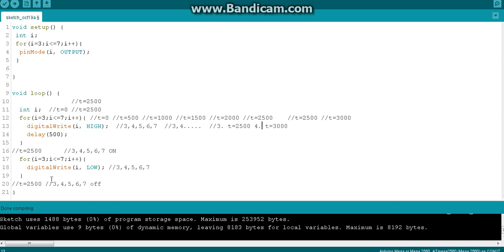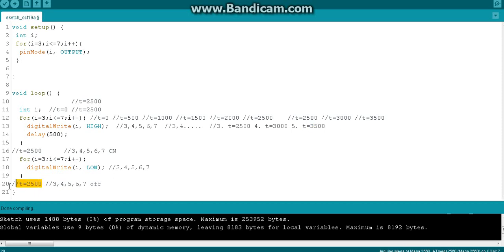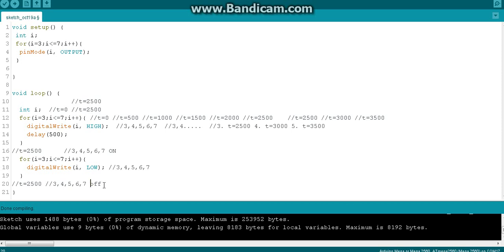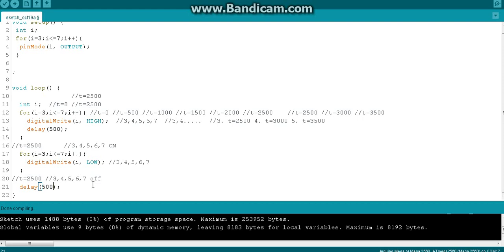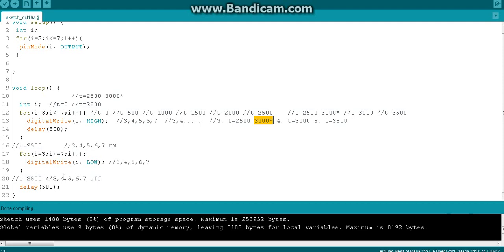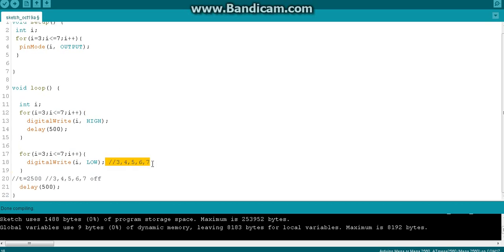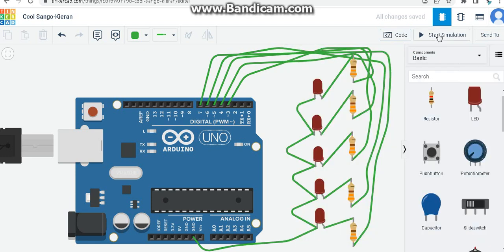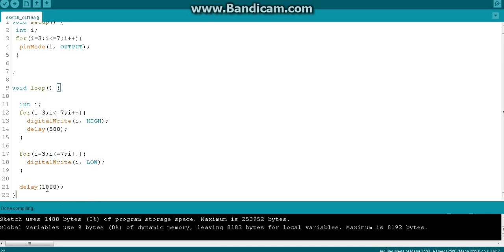Arduino Programming Tutorials for beginners - 156 | For Loop - 17 | Desktop